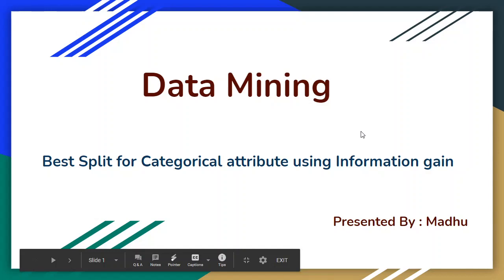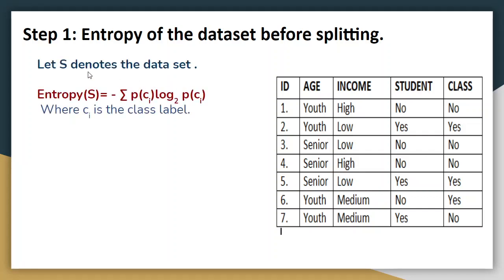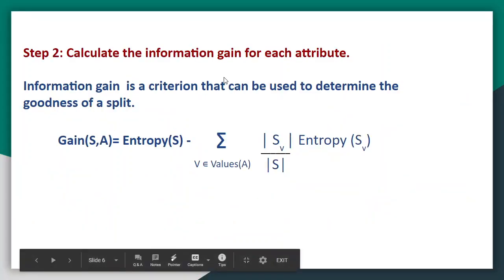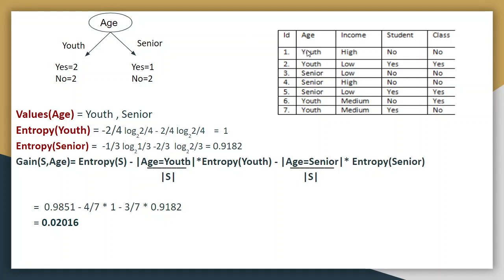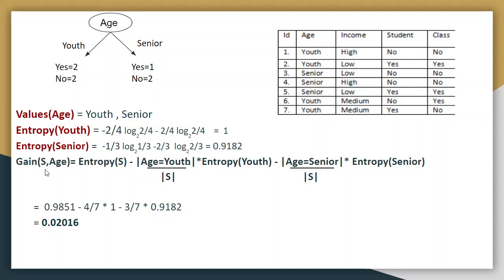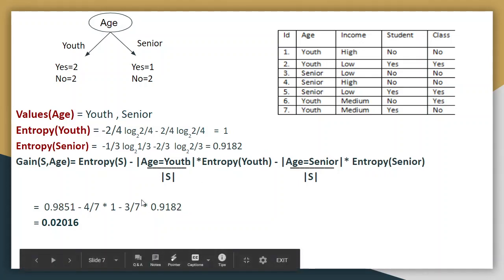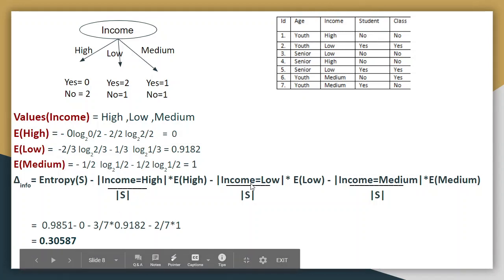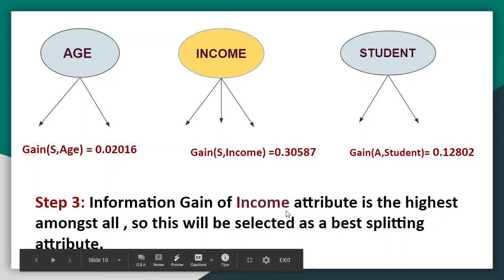Best Split for Categorical attribute using information gain | Data Mining| Madhu Kashania